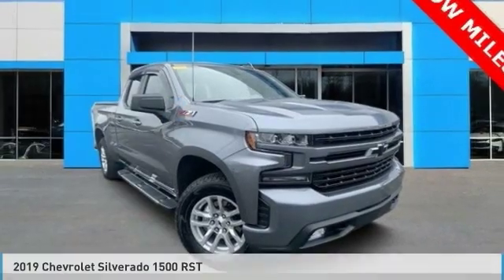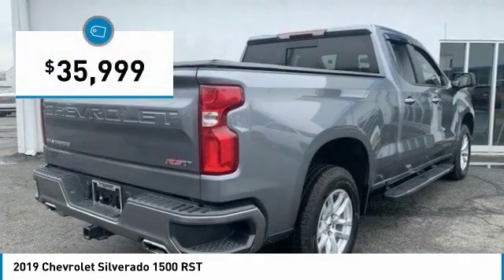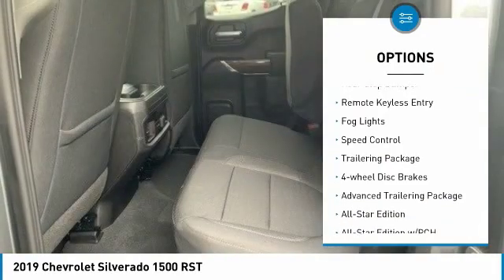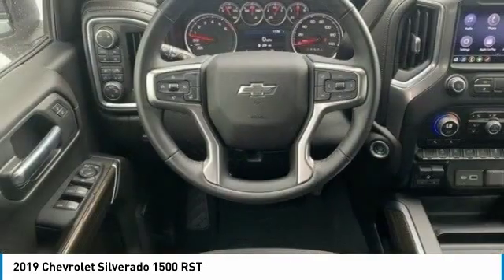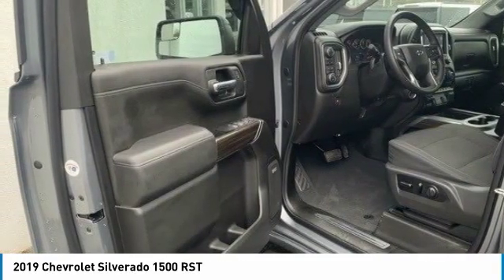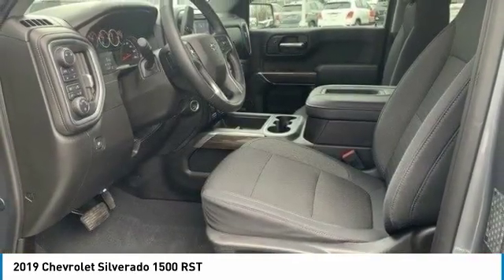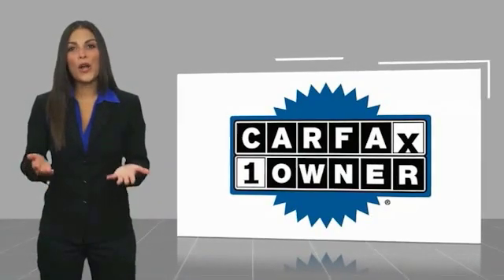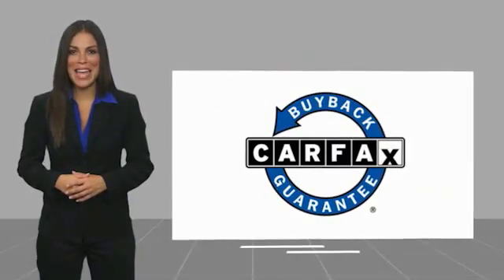2019 Chevrolet Silverado 1500 RST FOR SALE in Swansboro, CA T19620A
2019 Chevrolet Silverado 1500 RST

Team Swansboro
1435 W Corbett Ave

First Oil Change Free, FREE Car-Washes for Life.   TEAM CERTIFIED 1 year/12,000 miles of Standard Warranty Coverage and 1 year/12,000 miles of Basic Maintenance Coverage through Zurich North America We offer No-Hassle No-Haggle Market Based Pricing so please call to check on the availability of this vehicle - Shop 24 hours a day - Home of the FREE CAR WASHES FOR LIFE - We ll buy your vehicle even if you don t buy ours.   All pricing reflects 1000 in Trade-In Assistance and 1500 in Down Pmt Assistance. Must trade a 2009 or newer vehicle and finance through an approved lender to qualify. Dealer Discounts available to everyone. Must finance through dealer s participating lenders to qualify. All prices EXCLUDE tax, tag, title, electronic processing fee, environmental protection fee, and dealer admin fee. All prices are subject to change without notice due to marketplace changes. See dealer for details.This Vehicle includes the following Packages and Options: Advanced Trailering Package (Advanced Trailering System, Hitch Guidance w/Hitch View, and Trailer Tire Pressure Monitor System), All-Star Edition (Auto Locking Rear Locking Differential), All-Star Edition w/PCH, Bed Protection Package (Chevytec Spray-On Black Bedliner and Rear Wheelhouse Liners), Convenience Package II (120-Volt Bed Mounted Power Outlet, 120-Volt Instrument Panel Power Outlet, 2 USB Ports, HD Radio, HD Rear Vision Camera, Power Sliding Rear Window w/Rear Defogger, Premium Bose 7-Speaker Sound System, Radio: Chevrolet Infotainment 3 Plus System, SiriusXM Radio, and Universal Home Remote), Convenience Package w/Buckets Seats (10-Way Power Driver Seat w/Lumbar, Dual-Zone Automatic Climate Control, Floor Mounted Console, Front Bucket Seats, Heated Front Seats, Heated Steering Wheel, Leather Wrapped Steering Wheel, and Manual Tilt/Telescoping Steering Column), Preferred Equipment Group 1SP (12-Volt Rear Auxiliary Power Outlet, 2 USB Ports (First Row), 4.2 Diagonal Color Display Driver Info Center, 4-Way Manual Driver Seat Adjuster, 6-Speaker Audio System, Bluetooth For Phone, Body Color Grille, Chevrolet Connected Access, Chevrolet w/4G LTE, Color-Keyed Carpeting Floor Covering, Compass, Deep-Tinted Glass, Electric Rear-Window Defogger, Electrical Lock Control Steering Column, Electronic Cruise Control, Front Frame-Mounted Black Recovery Hooks, Front LED Fog Lamps, Front Rubberized Vinyl Floor Mats, High Gloss Black Mirror Caps, Keyless Open & Start, LED Cargo Area Lighting, Manual Tilt Wheel Steering Column, OnStar & Chevrolet Connected Services Capable, Power Door Locks, Power Front Windows w/Driver Express Up/Down, Power Front Windows w/Passenger Express Down, Power Rear Windows w/Express Down, Rear 60/40 Folding Bench Seat (Folds Up), Rear Dual USB Charging-Only Ports, Rear Rubberized-Vinyl Floor Mats, Rear Vision Camera, Remote Vehicle Starter System, Single-Zone Manual/Semi-Automatic Air Conditioning, Steering Wheel Audio Controls, Theft Deterrent System, and Urethane Steering Wheel), Trailering Package (Hitch Guidance), Z71 Off-Road Package (Dual Exhaust w/Polished Outlets, High Capacity Air Filter, and Hill Descent Control), 170 Amp Alternator, 220 Amps Alternator, 3.23 Rear Axle Ratio, 40/20/40 Front Split-Bench Seat, 4-Wheel Disc Brakes, 6 Speakers, 6 Rectangular Chromed Assist Steps (LPO), ABS brakes, Air Conditioning, All-Weather Floor Liner (LPO) (AAK), AM/FM radio, Auxiliary External Transmission Oil Cooler, Brake assist, Bumpers: body-color, Cloth Seat Trim, Delay-off headlights, Driver door bin, Driver vanity mirror, Dual front impact airbags, Dual front side impact airbags, Electronic Stability Control, External Engine Oil Cooler, Front anti-roll bar, Front Center Armrest w/Storage, Front fog lights, Front reading lights, Front wheel independent suspension, Fully automatic headlights, Heated door mirrors, Heavy Duty Suspension, Illuminated entry, Integrated Trailer Brake Controller, Low Tire Pr